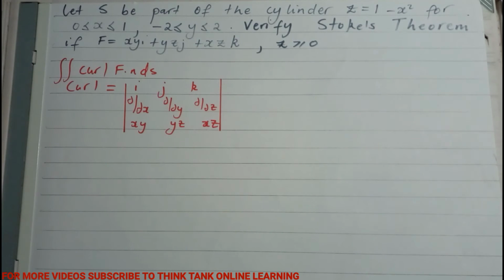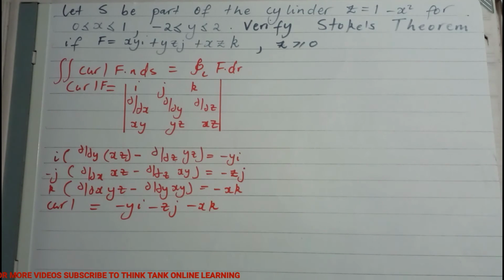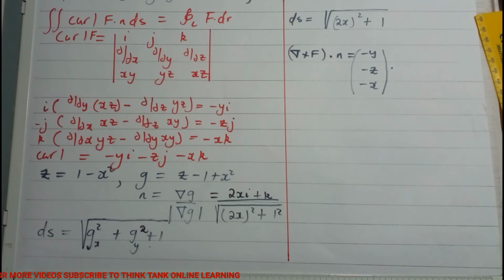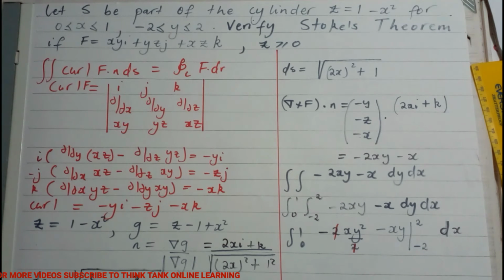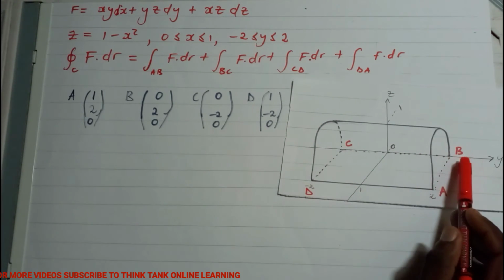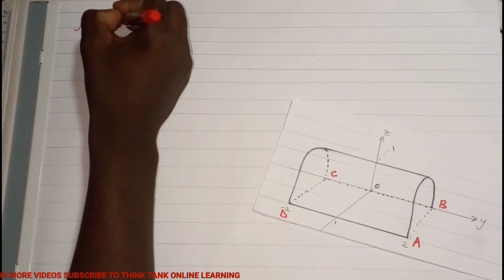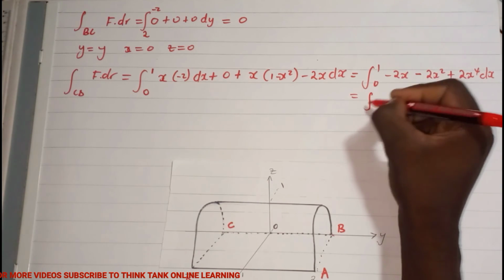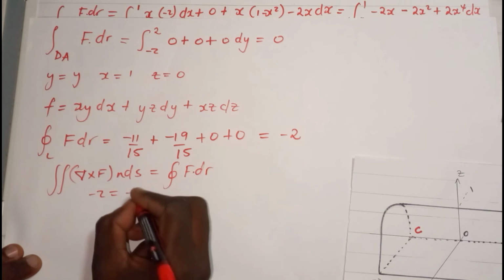How To Verify Stokes' Theorem On Both Sides Vector Calculus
In this video we get to the major theorem in our playlist on vector calculus: The Stoke's Theorem.stokes verify vector We've actually already seen the two-dimensional analog when we studied the Divergence or Flux form of Green's Theorem. Now we upgrade to the three-dimensional situation where we have a closed, smooth surface and a vector field. The question is, to what degree is there outwards flux of the vector field across this surface? The divergence theorem allows this global property to be compared to a triple integral over the enclosed volume of the divergence of the vector field; that is, adding up a local property of the divergence. Much like Stokes' Theorem before it, the divergence theorem is another example where integrating a differential operator along an entire region gives us information (in this case outward flux) on the boundary of that region.

SOCIALS:
►Facebook Page: Think Tank Online Learning
►Instagram:Think Tank Online Learning
►Music Instagram: unonhob_official